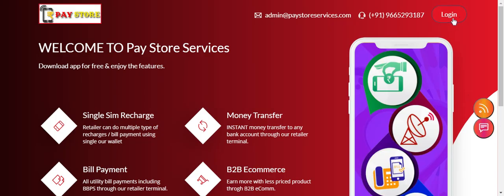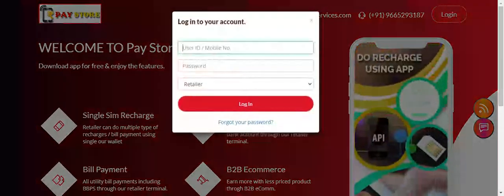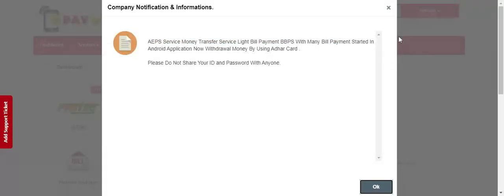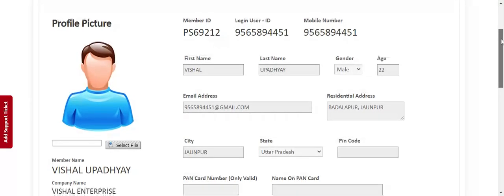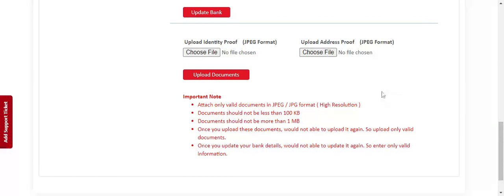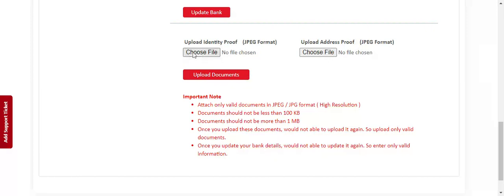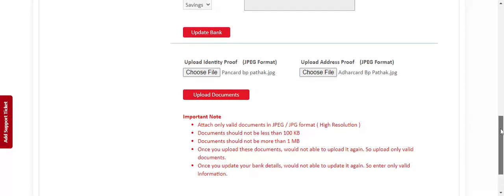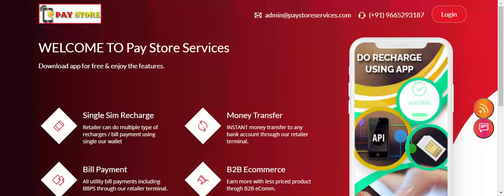How to do KYC documents upload at Pay Store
Step by step covered how easily you can upload your identity and address proof at Pay Store website and complete your KYC.
Steps:
Make ready soft copy of your self signed identity proof pan card and address proof in jpeg/jpeg format and size of it must be between 100KB to 1 MB
go to setting given at right side upper side of page and click on change profile option
Go to bottom panel of page and upload both documents